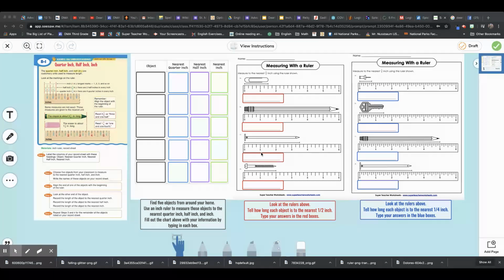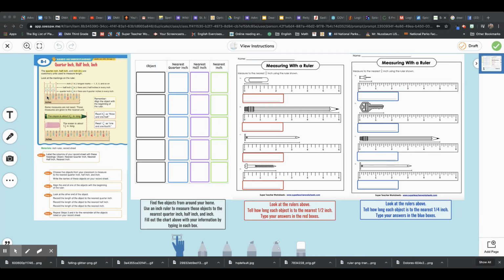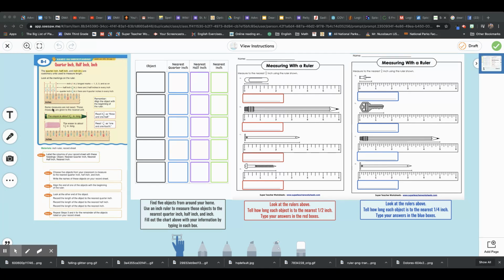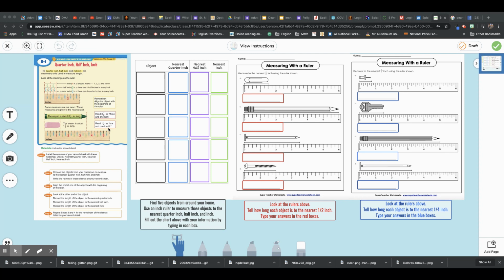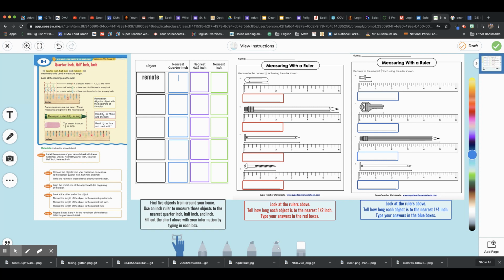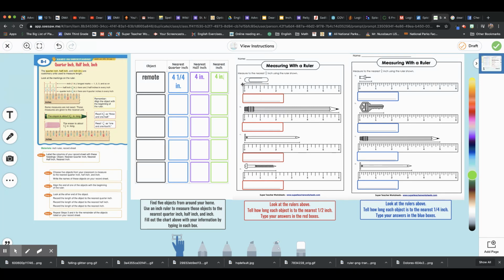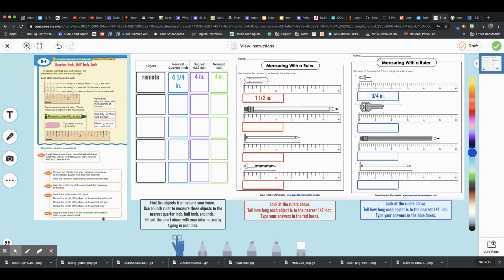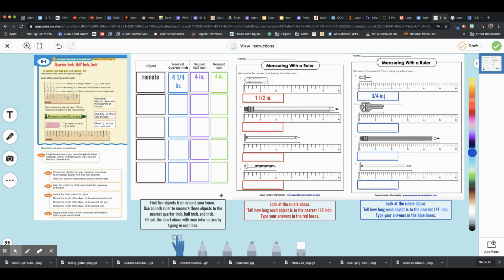Measurement - Inch, Half Inch, Quarter Inch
Today's lesson is on measuring to the nearest inch, half inch, or quarter inch.